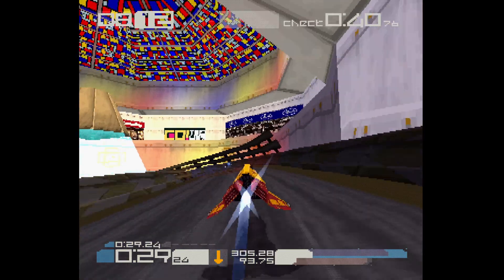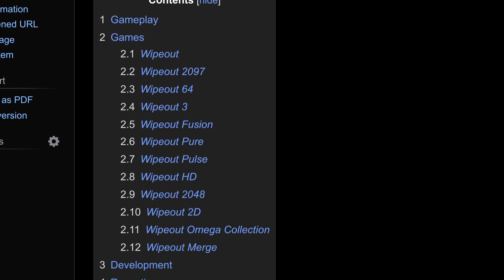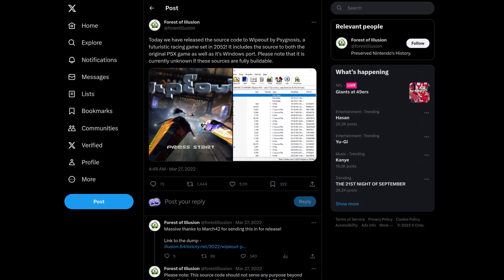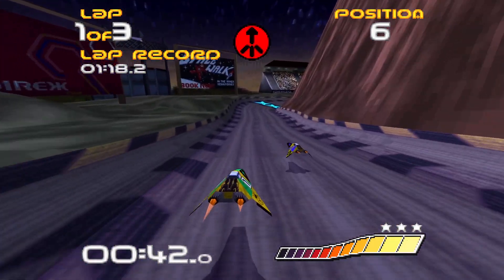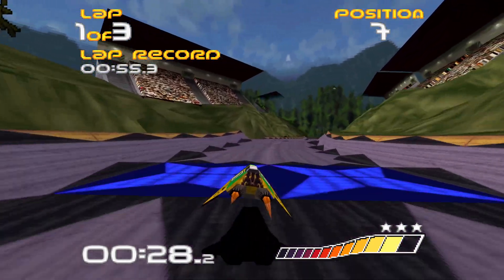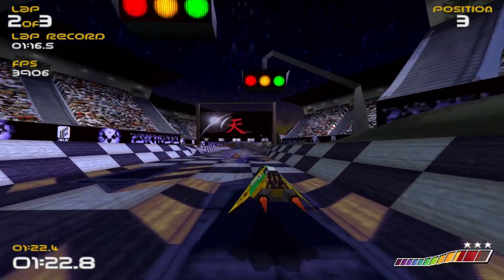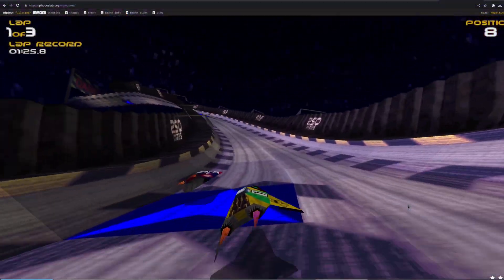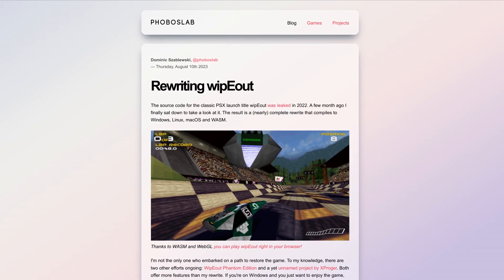You can now play Wipeout in a browser!